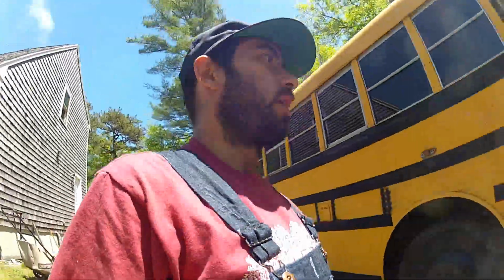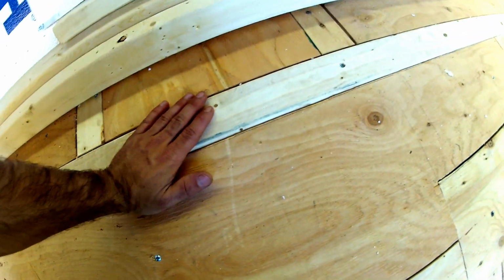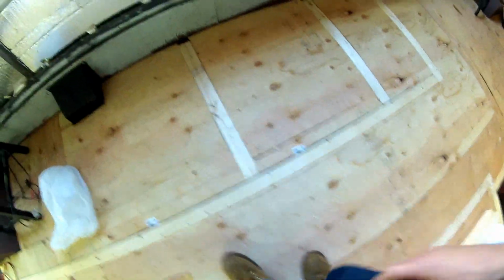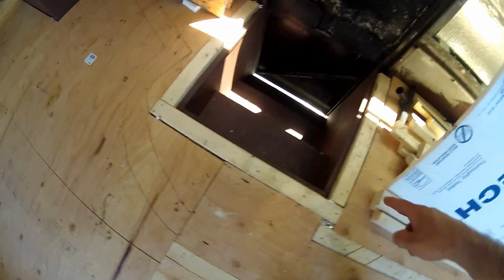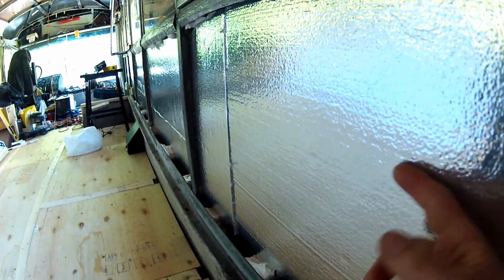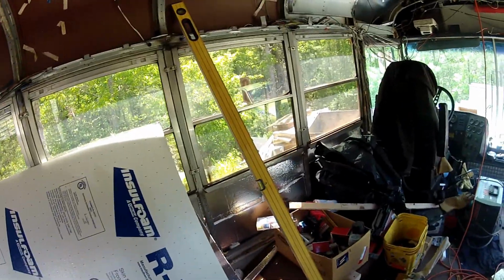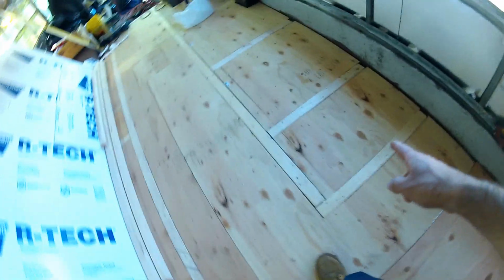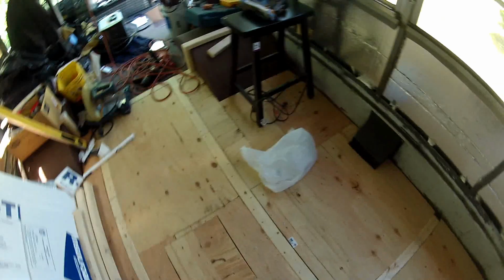Bus Conversion #2 - Pimental Bus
second video.  i need more free time.

If you find any of this info helpful and want to give back please feel free to make donations direct to our paypal account